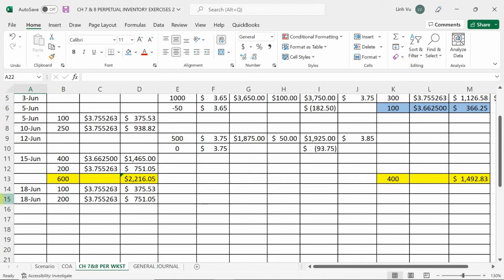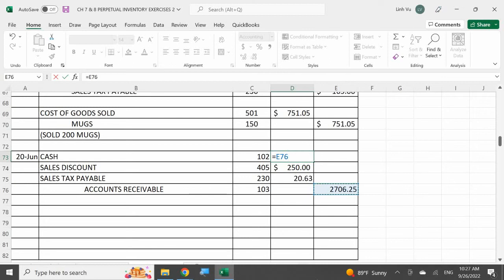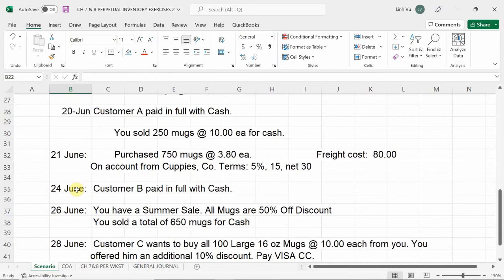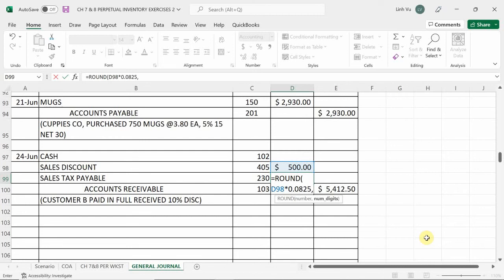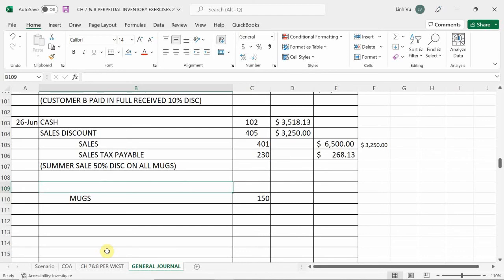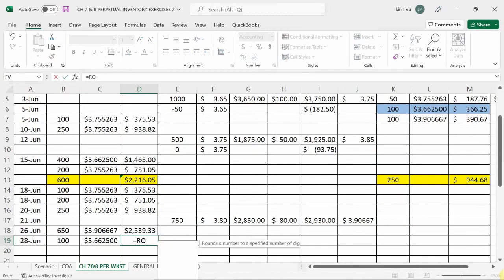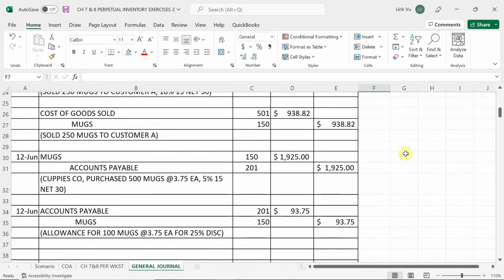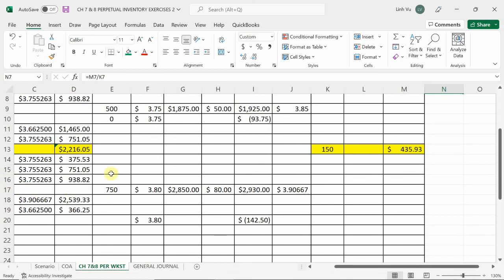AM ACCT 8.8 CH 7 & 8 REVIEW 2 P2